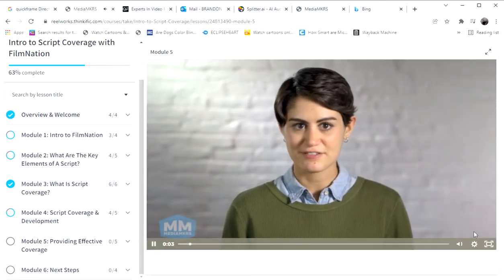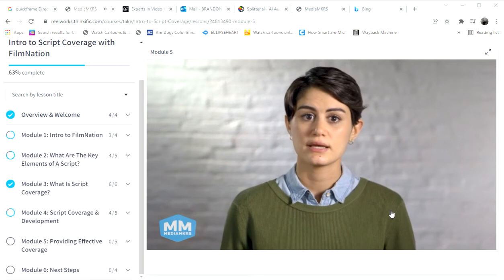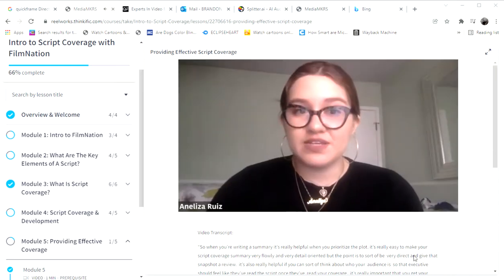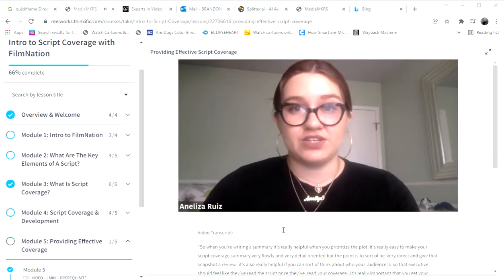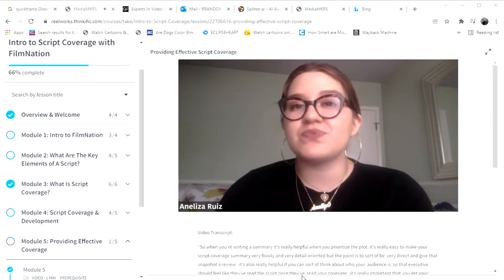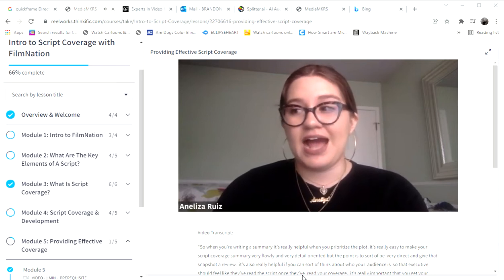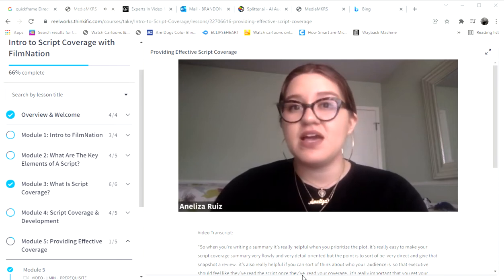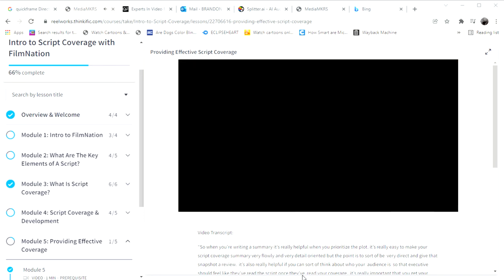MediaMKRS Google Chrome 2022 01 05 22 43 18